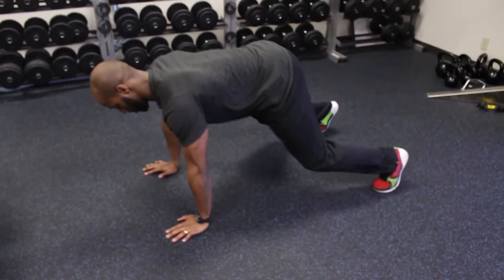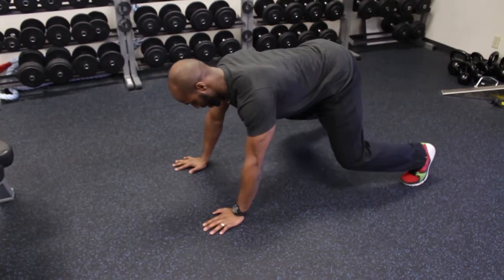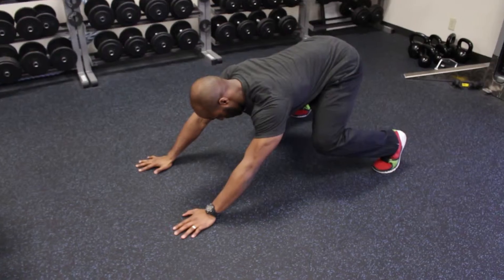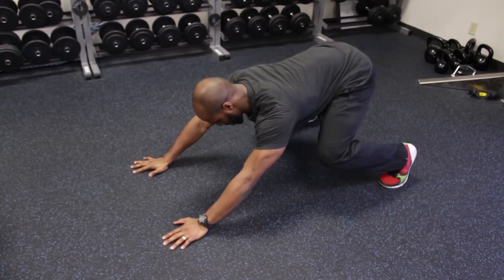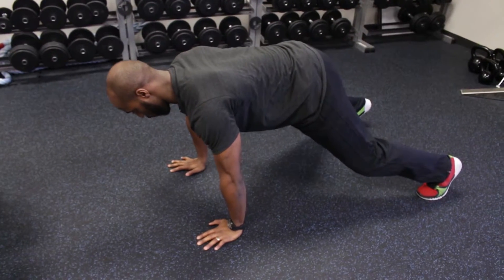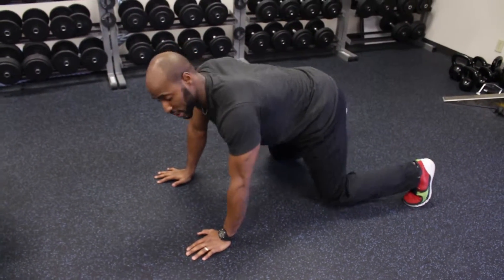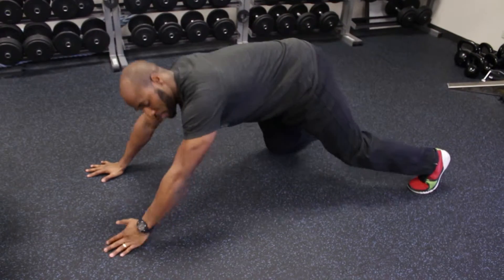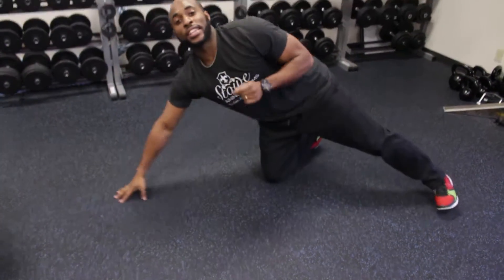Bear Squats - Personal Trainer – Personal Training in Austin, Tx